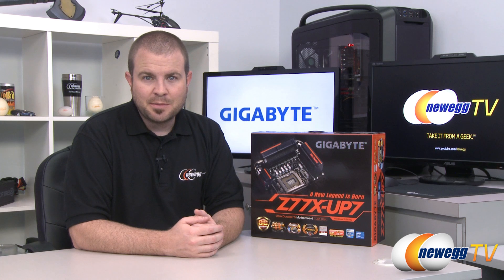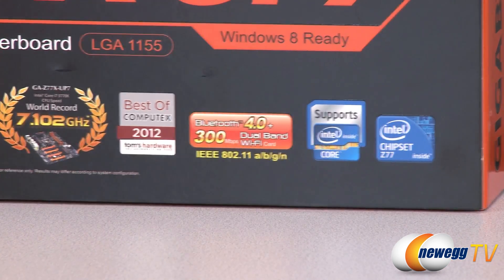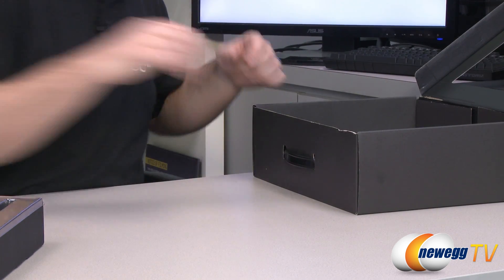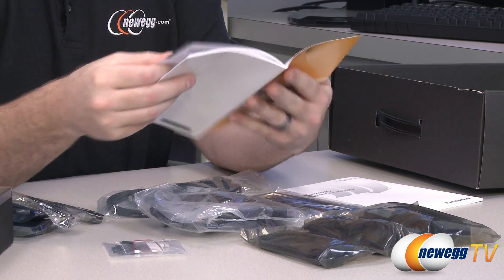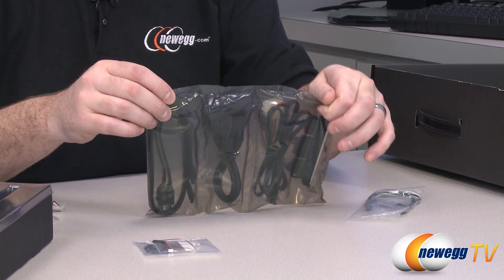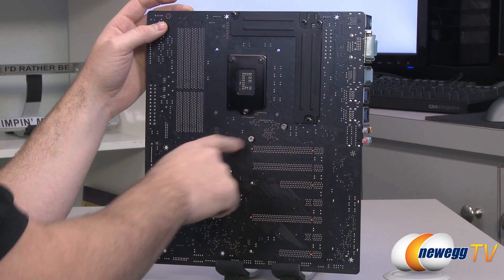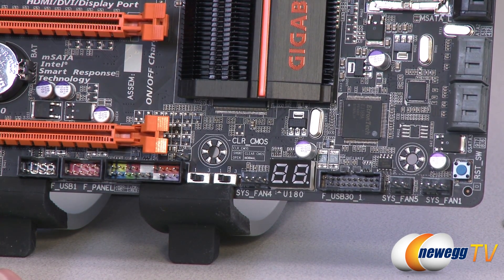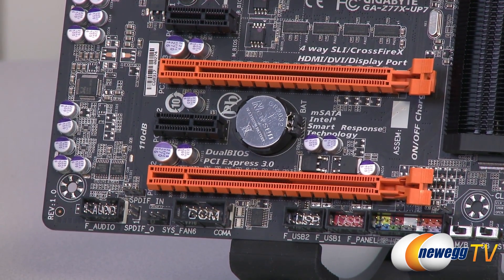Newegg TV: GIGABYTE GA-Z77X-UP7 LGA 1155 Intel Z77 Extended ATX Intel Motherboard Overview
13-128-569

Born for extreme overclocking, the GIGABYTE GA-Z77X-UP7 is the new flagship of the latest Z77 models that targets at enthusiasts and DIY professionals seeking to push the boundary. Industry Leading 32+3+2 Phase CPU power design promises up to 2000W power output, while the all digital PWM design ensures the most accurate and precise power delivery to critical components, resulting in a great headroom for serious clocking. OC-Touch offers easy and quick system tuning, by putting manual CPU ratio, BCLK and the BCLK stepping ratio setting at your fingertips. You can finely tweak the system to find the CPU's maximum frequency. GIGABYTE Ultra Durable 5 design adopts first class components delivering unmatched reliability and durability even under harsh environments. Complete with intuitive GIGABYTE 3D BIOS, GIGABYTE 333 onboard acceleration and industry leading 4-Way graphics, the GIGABYTE GA-Z77X-UP7 is absolutely the motherboard you have waited for.

GIGABYTE GA-Z77X-UP7 LGA 1155 Intel Z77 HDMI SATA 6Gb/s USB 3.0 Extended ATX Intel Motherboard

- Credits -
Presenter: Paul
Producer: Lam
Camera: Kyle
Post-Production: Kyle